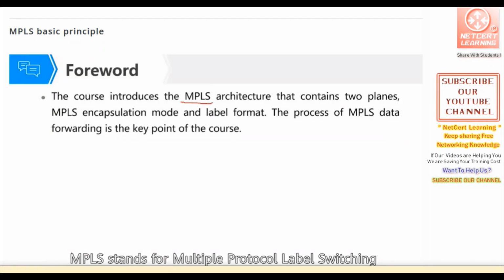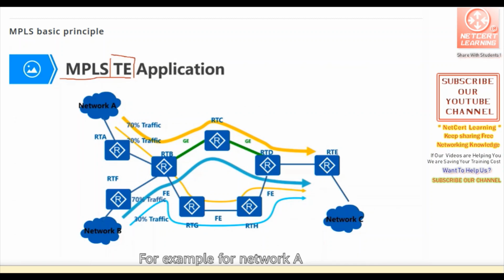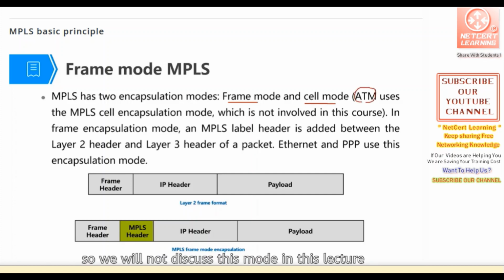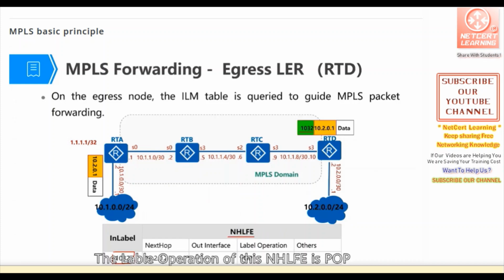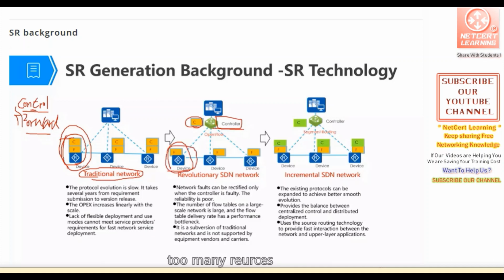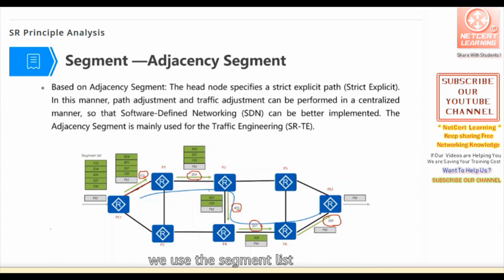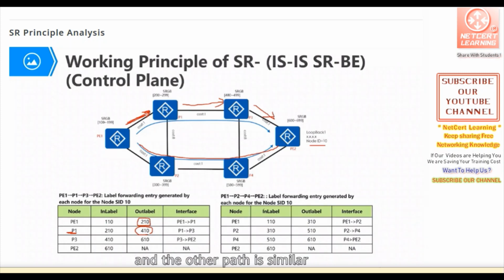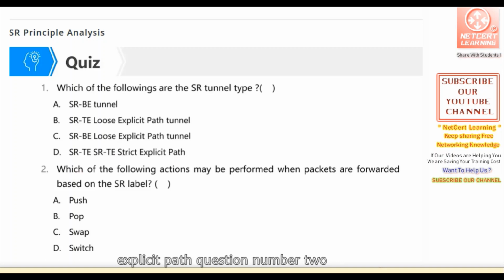Lecture 32: MPLS & Segment Routing Basic principle | HCIA-Routing & Switching Online Course 2019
Channel Link